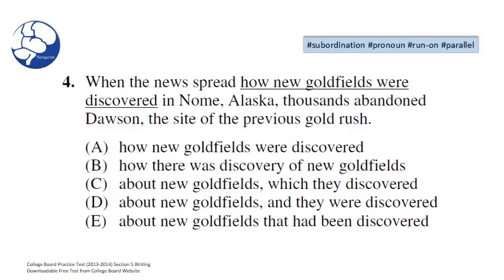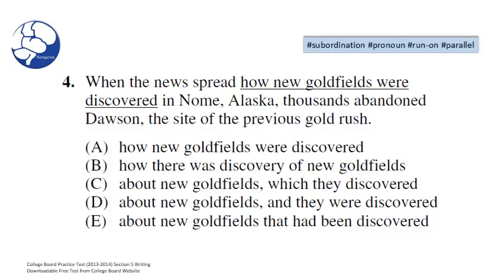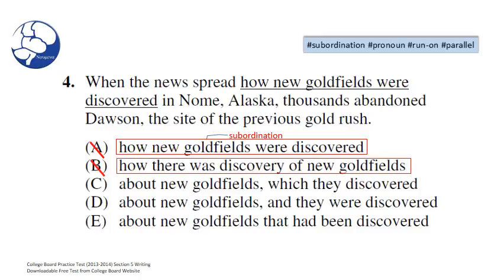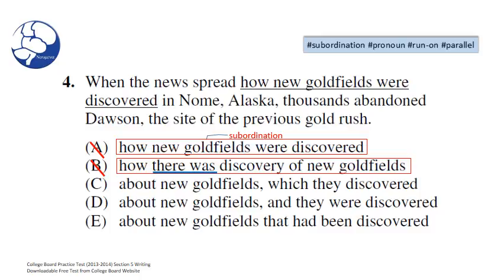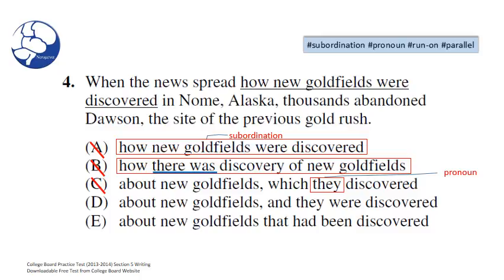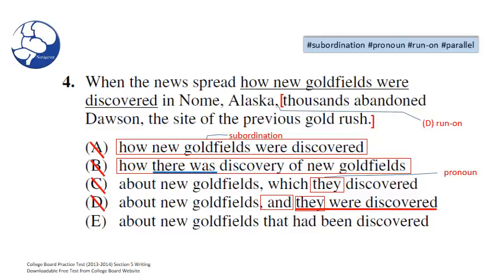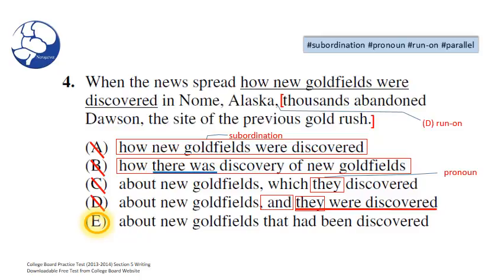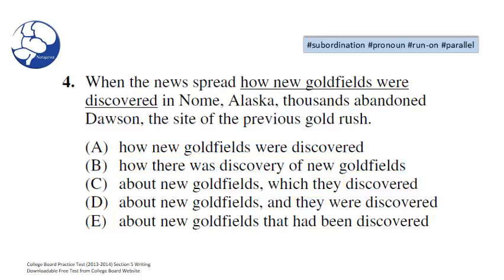Noumena (누메나어학원) - SAT/ACT Writing Sample Lesson (샘플레슨) #4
Noumena Education Initiative sample lessons for solving SAT and ACT writing questions with the Noumena Method.

3F 682 Namjun Building Yeoksam-dong, Gangnam-gu, Seoul
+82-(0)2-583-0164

누메나어학원
서울시 강남구 역삼동 682 남전빌딩 3층
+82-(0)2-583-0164